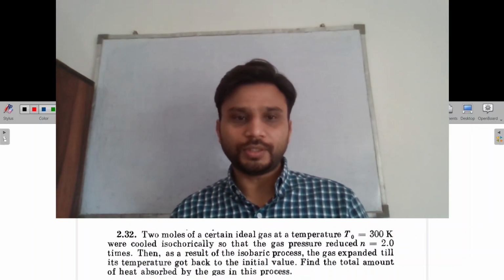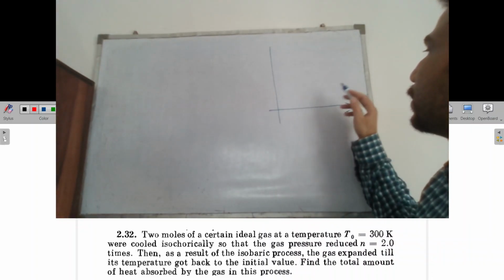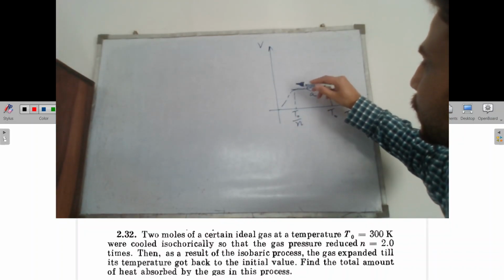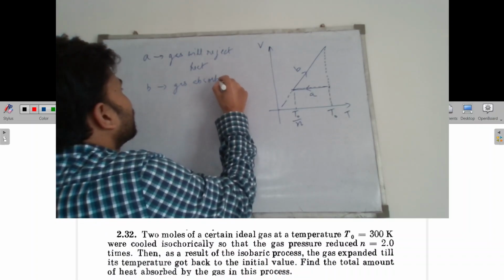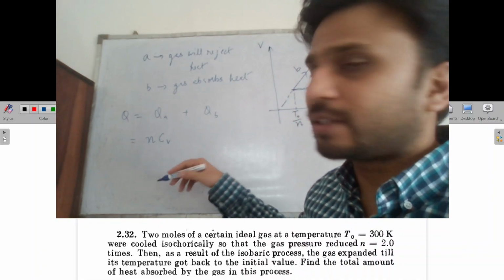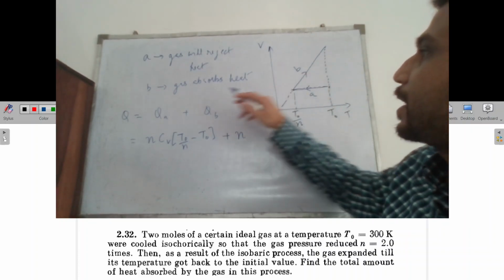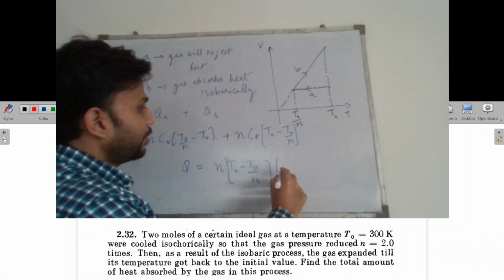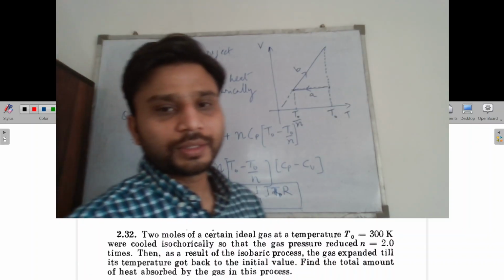Heat absorbed in Isochoric & Isobaric process | I.E. Irodov Q 2.32